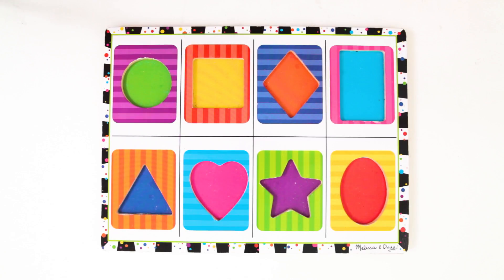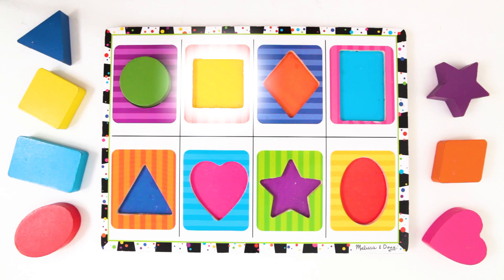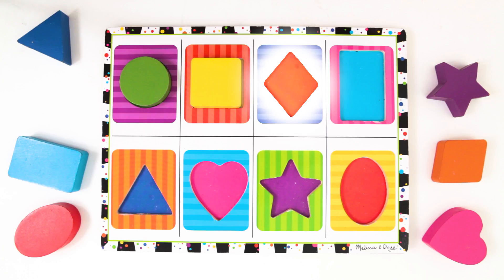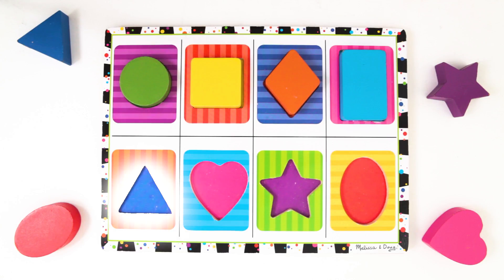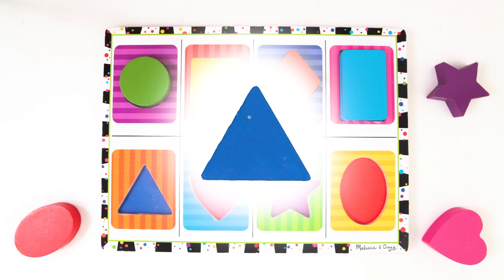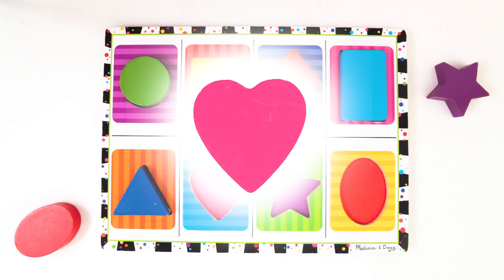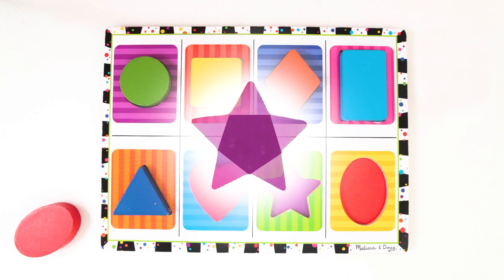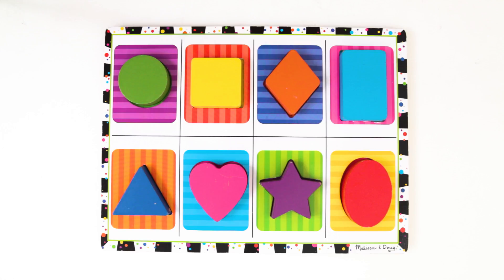Learn Shapes and Colours with the Shapes Chunky Puzzle by Melissa & Doug! Preschool Fun Learning!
The Shapes Chunky Puzzle by Melissa & Doug is an effective tool for teaching kids shapes and colours!  In this video Max from Juju Toys narrates as the shapes are returned to the puzzle board, giving young children insight into the differences between each of the basic shapes and the colours of the shapes.